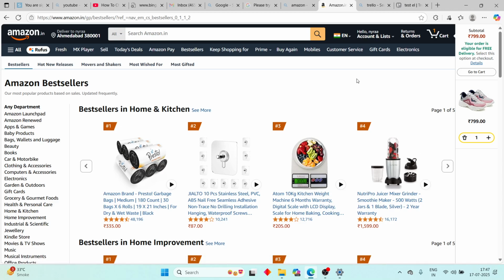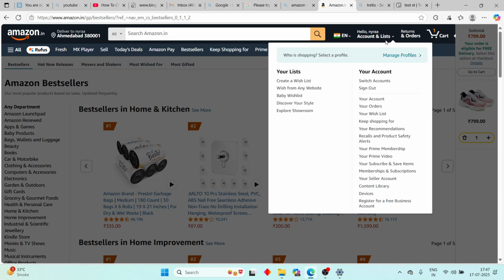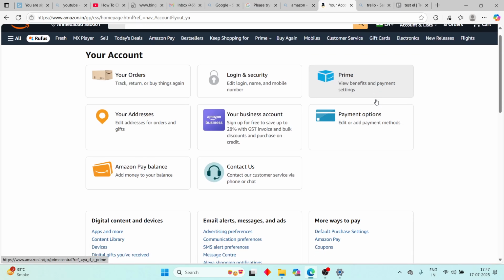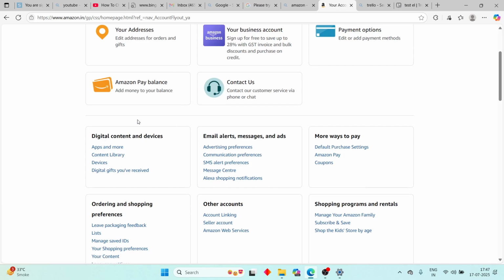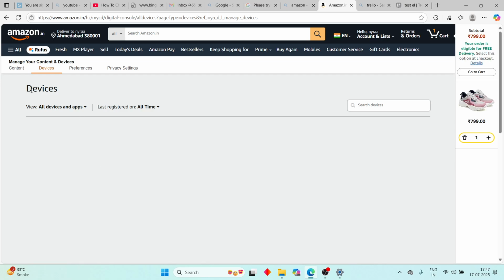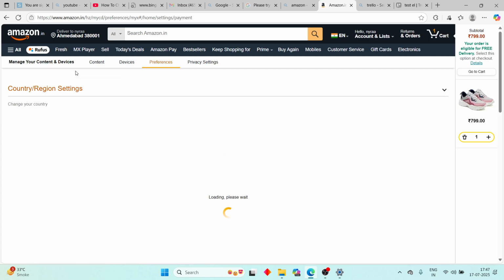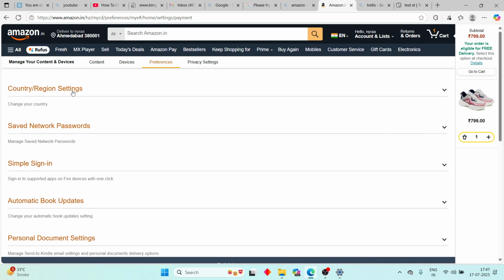How To Change Country in Amazon Prime Video | Easy 2025 Full Guide 🌍🎬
✈️ Moving to a new country or traveling abroad? Learn how to change your country in Amazon Prime Video the right way in this step-by-step 2025 tutorial. This ensures you access the correct regional content and avoid playback or billing issues.

🔍 What You’ll Learn:
✅ Difference between Prime Video regions & content libraries
✅ How to access Amazon Account settings for region change
✅ How to update Country/Region in Manage Your Content & Devices
✅ How to update your billing and residential address
✅ How to re-register your device (if needed)
✅ What to do if content disappears after changing countries
✅ Troubleshooting region-lock or playback errors

🛠 Features Covered:
Account Region Settings
Digital Content Region Update
Prime Video Geo-Restrictions
Content & Devices Management
Billing & Residential Address
VPN and Country Switch Issues

💼 Best For:
✔️ Expats & travelers
✔️ Users relocating to another country
✔️ Students abroad
✔️ Anyone accessing Prime Video from a new region

🎓 Bonus Tips:
💡 Always update both your residential address and payment method
💡 Some Prime Video titles are region-locked, even with VPNs
💡 Consider downloading content before changing regions

🔔 Don’t Forget:
👍 Like this video if it helped you
💬 Comment your country switch experience